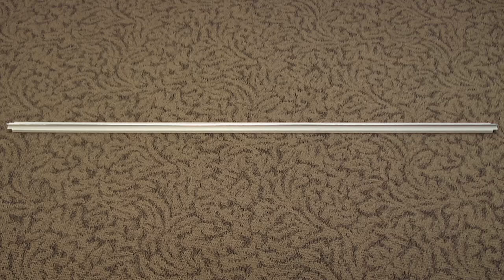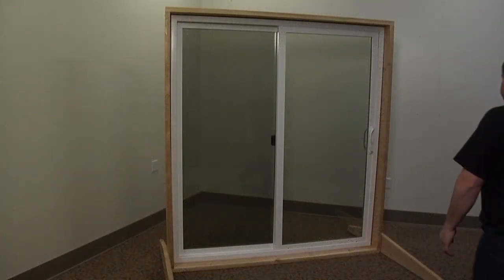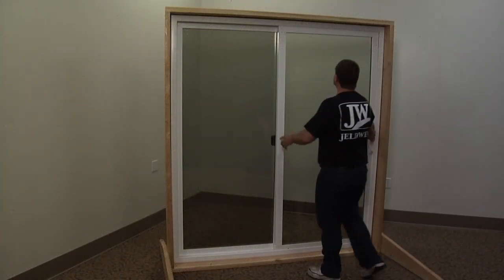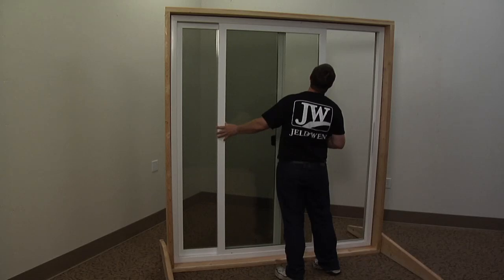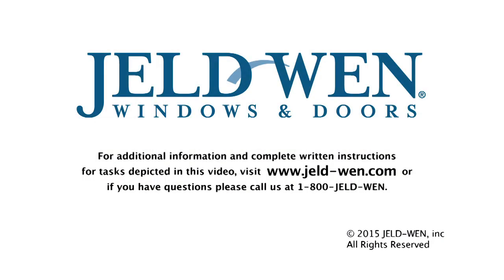How to Replace the Operating Panel Track on a Premium Vinyl Sliding Patio Door